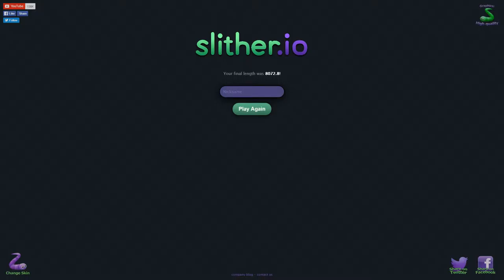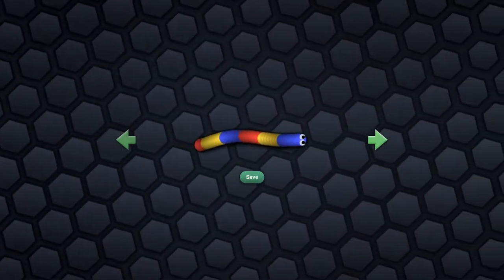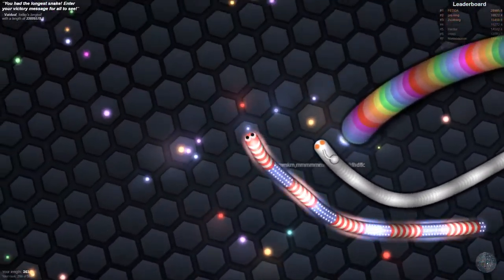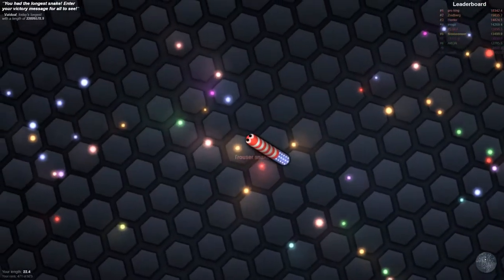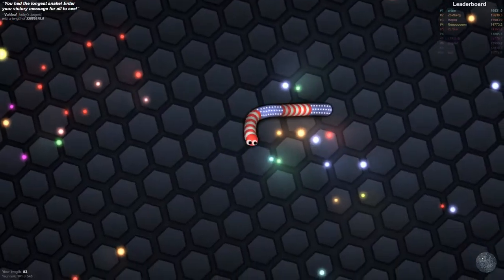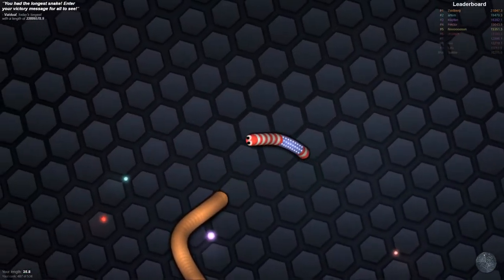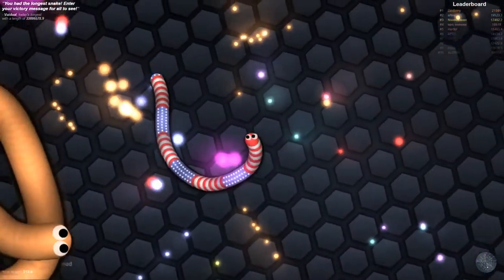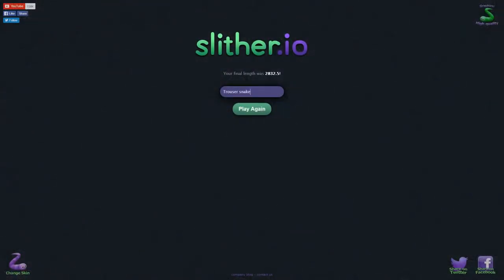let's play slither.io - featuring my trouser snake - so what is slitherio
So a new game is out slither.io is this better than agar.io.   Watch my slitherio video to find out.  So how long will I get my snake in this slither.io gameplay video

About slither.io

In this game you control a snake that must navigate around an area collecting colored dots to get bigger.  If you manage to get another snake to cross into your tail they will die.  You can then collect all the dots they have dropped and become bigger

let's play slither.io
so what is slitherio